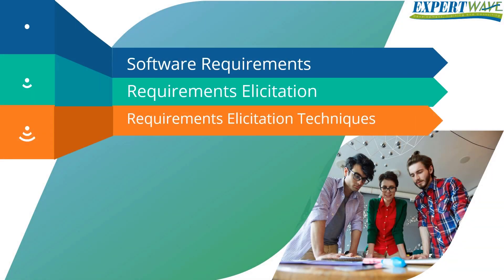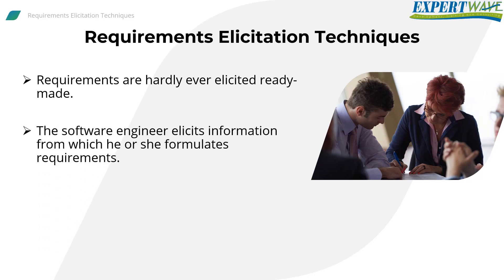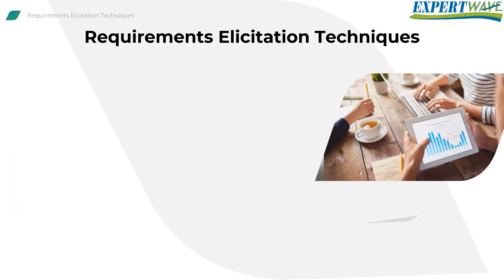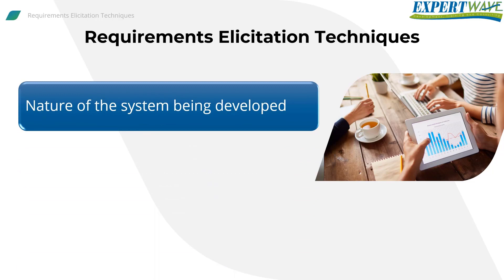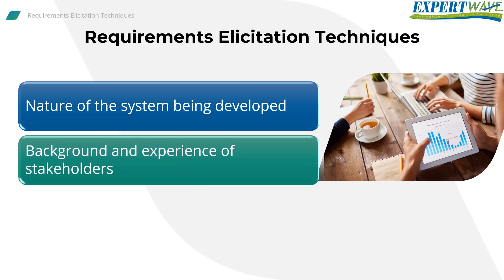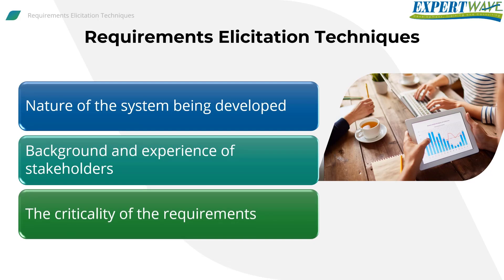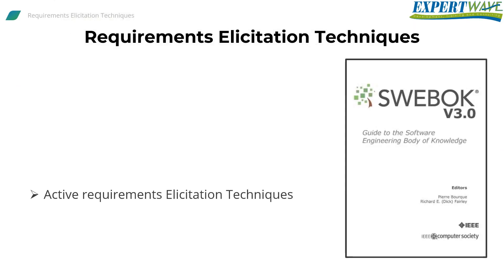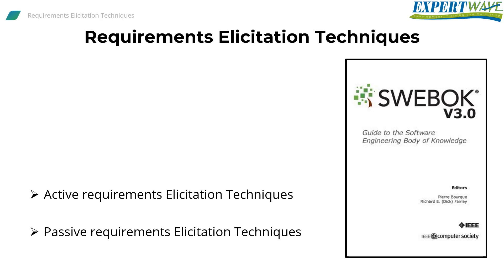4-4 Requirements Elicitation Techniques